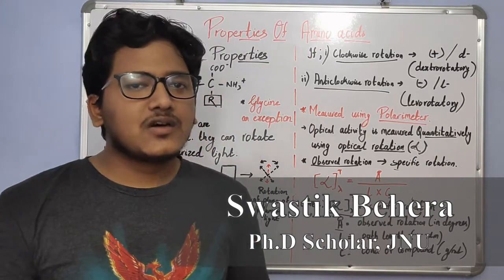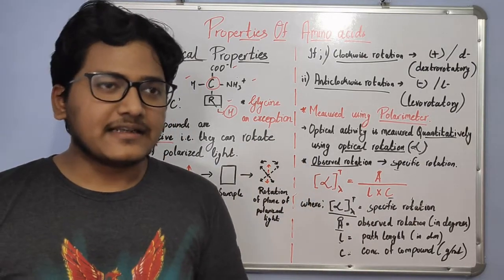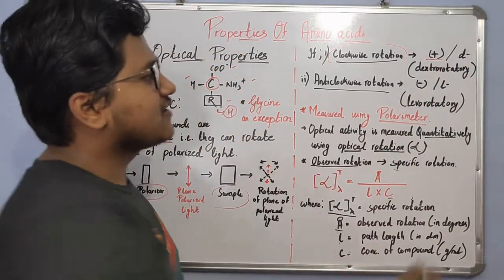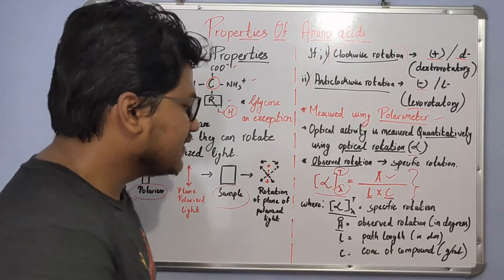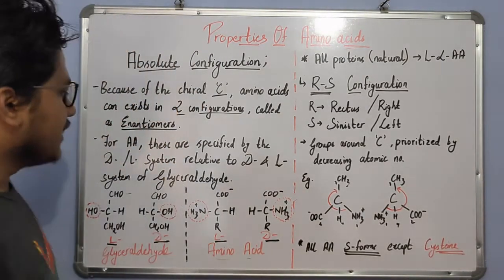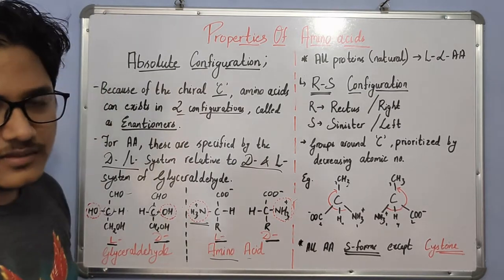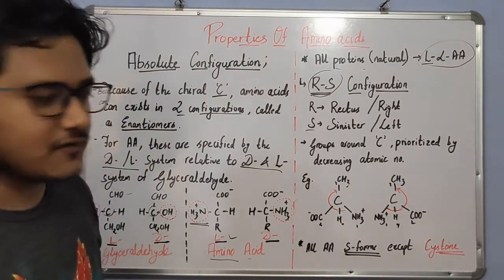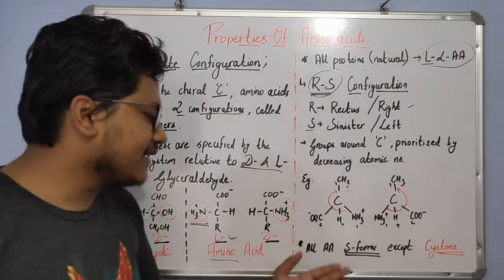Amino acids Optical Properties and configuration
Optical property is one of the properties exhibited by amino acids and can give insights into the optical nature of amino acids.
On the other hand, the configuration of amino acids is crucial to determine the spatial arrangement of the groups and is important in determining the properties of proteins as well.